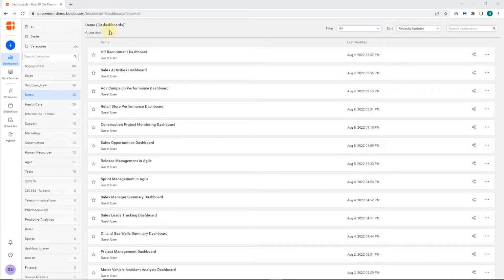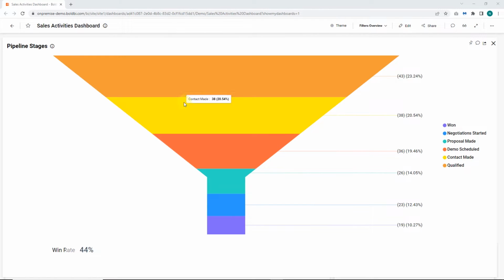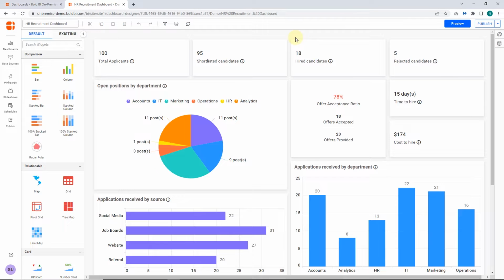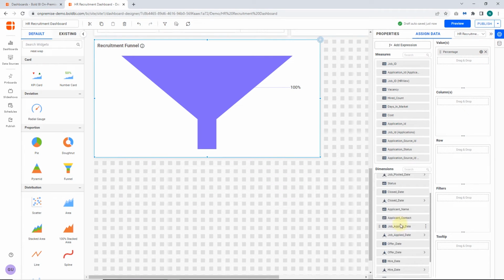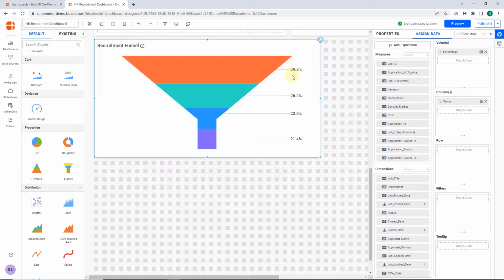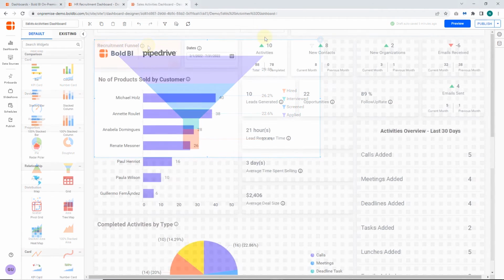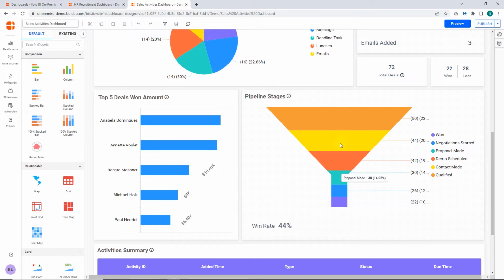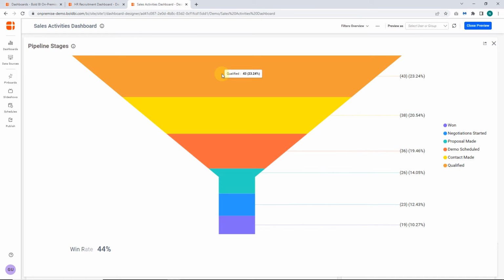How to Configure Funnel Chart Widget in Dashboard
Watch this video tutorial on how to configure the funnel chart widget in dashboard.

BOOKMARK DETAILS
[00:01] Introduction
[00:06] Overview of funnel chart widget
[00:44] View configuring funnel chart widget in a dashboard
[02:50] Conclusion